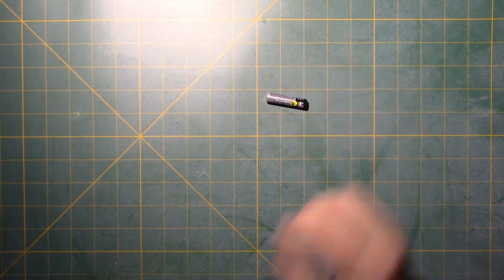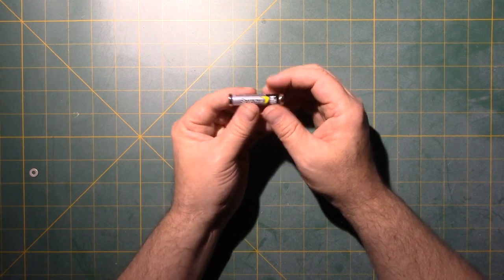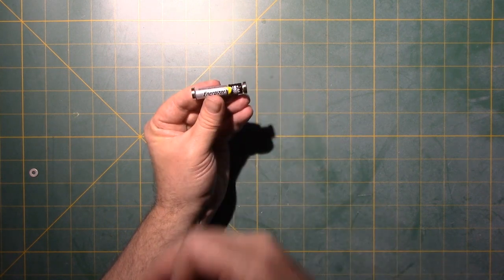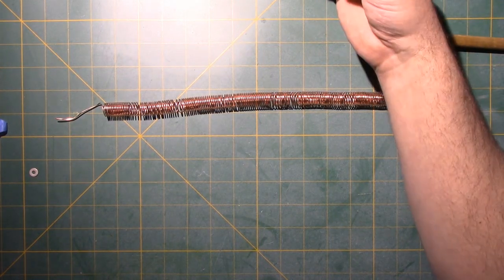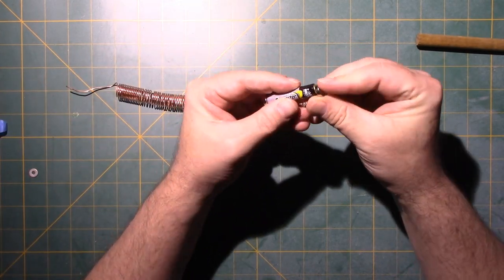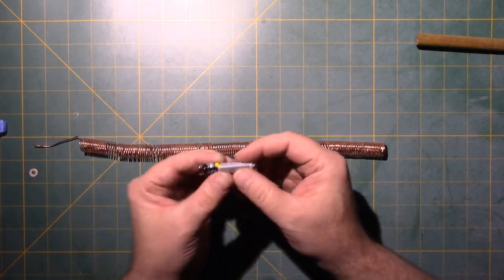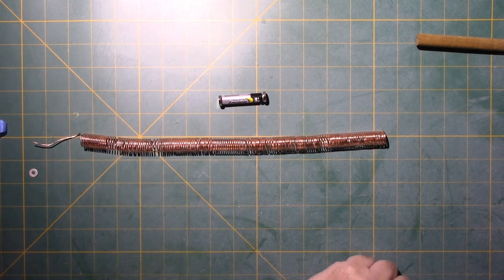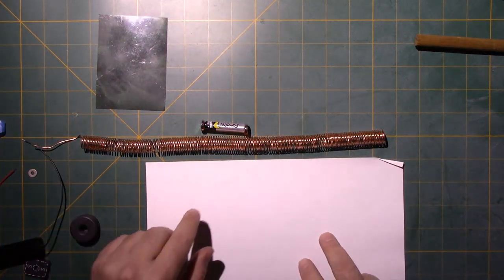NEMA15: Coil Train: Theory and construction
Distinti shows how to construct a simple coil train and explains it using new magnetism.